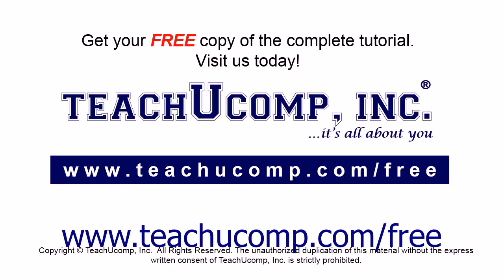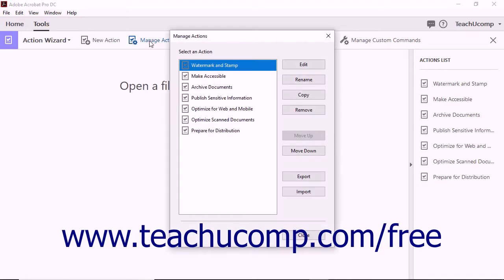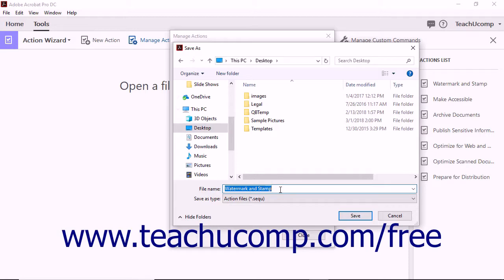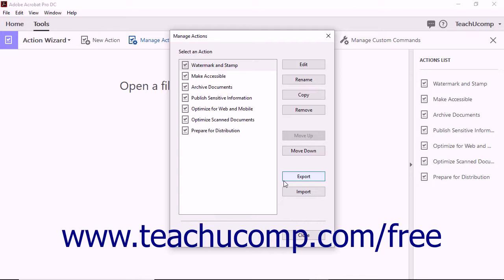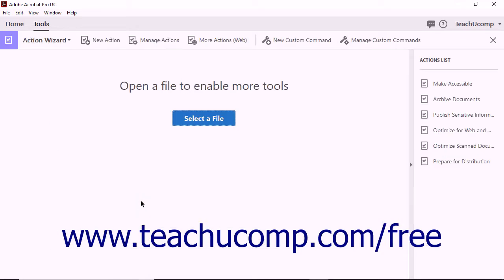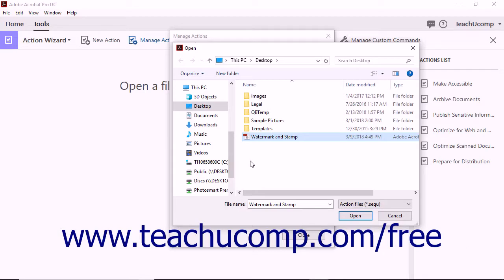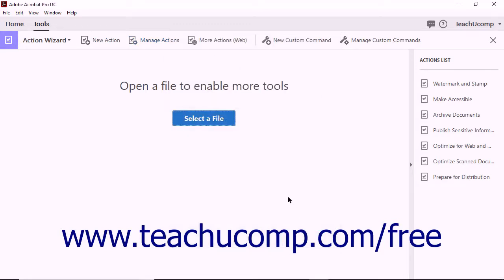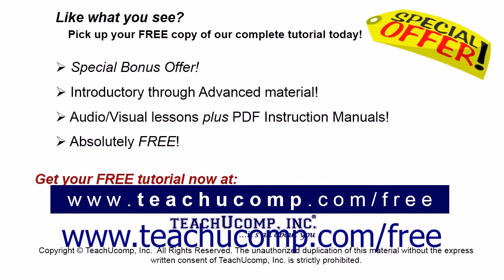Acrobat Pro DC Tutorial Sharing Actions - Adobe Acrobat Pro DC Training Tutorial Course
Learn about Sharing Actions in Adobe Acrobat Pro DC Visit us today!